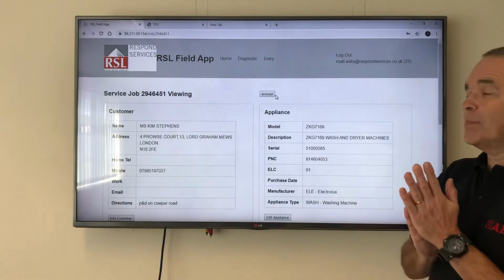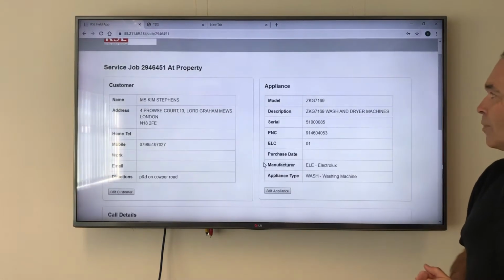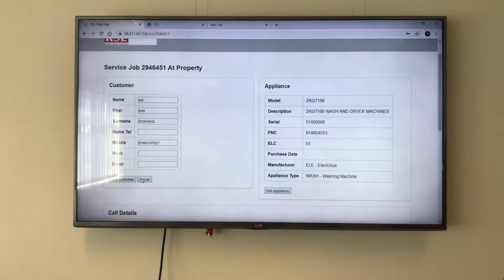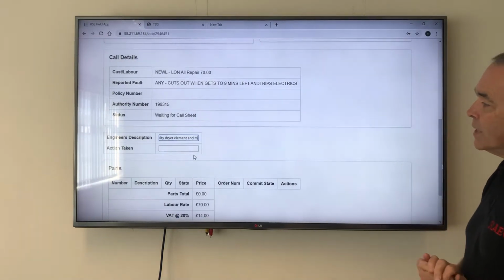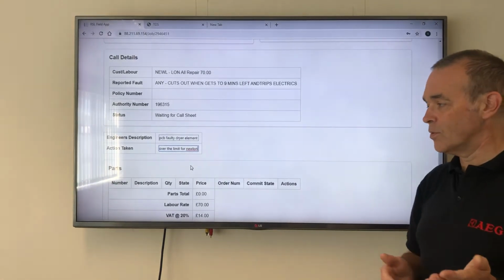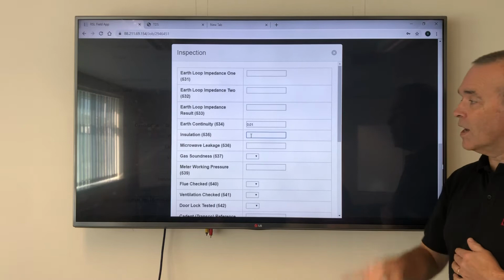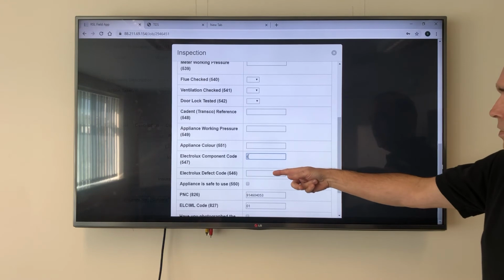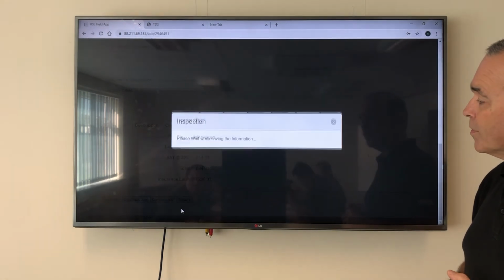RSL Field App part 2